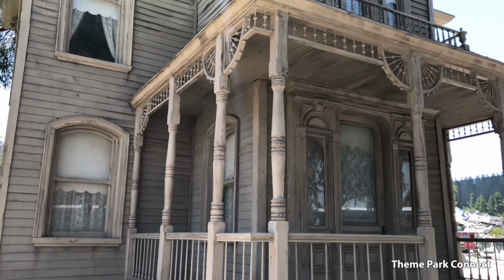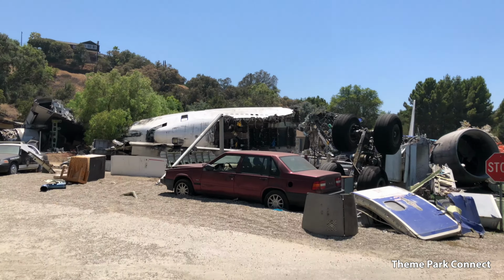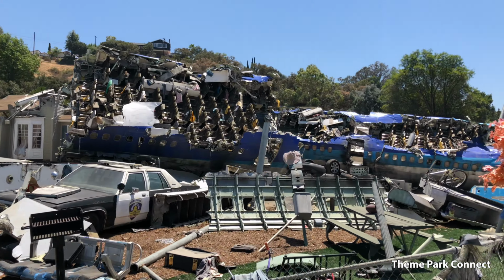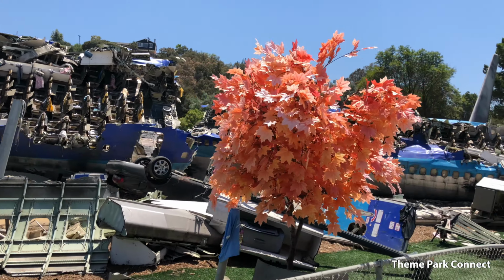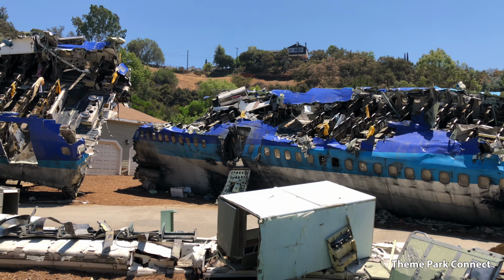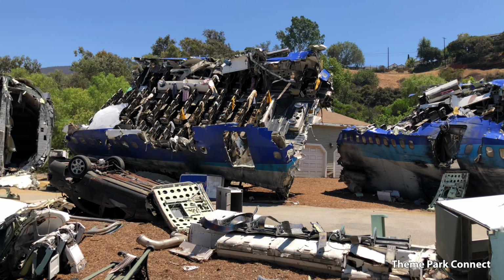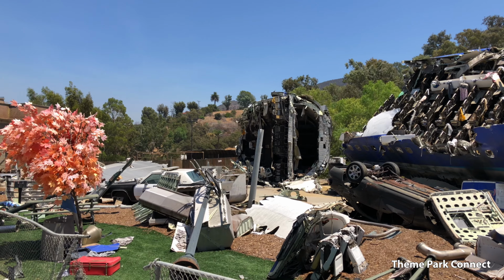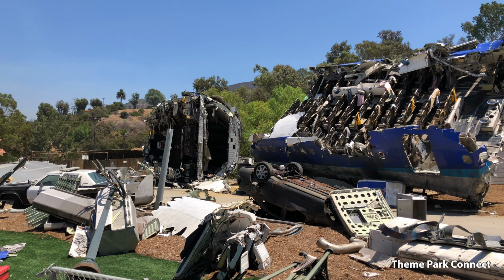Studio Tour - War of the Worlds Set | Universal Studios Hollywood (2020)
Just beyond the Psycho House is an airplane crash site from Paramount Pictures' War of the Worlds, directed by Steven Spielberg. The plane from the crash site is an authentic 747 aircraft that was cut into pieces and placed on the Universal Backlot. The War of the Worlds set still stands today on The World-Famous Studio Tour at Universal Studios Hollywood.

About The World-Famous Studio Tour:
Explore the largest and busiest motion picture and TV studio in the world.  More movies and television shows have filmed on this lot than any other lot in the world.

Visit 13 city blocks on four acres of historic studio lot in the largest set construction project in studio history, built with creative consultation from Steven Spielberg himself.

You’ll laugh along with comedian Jimmy Fallon, the video host of the Studio Tour. The star of “The Tonight Show Starring Jimmy Fallon” introduces entertaining clips seen on HD monitors in the trams to augment the live Studio Tour guide narration.